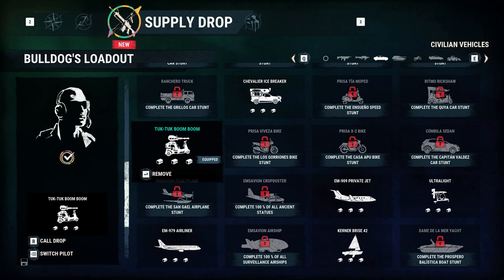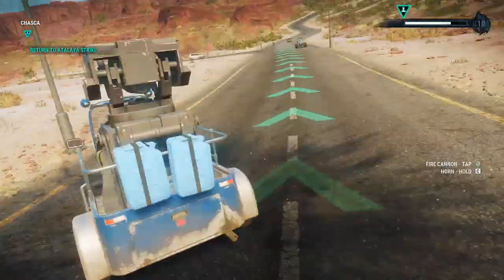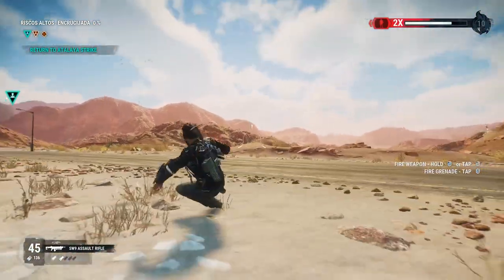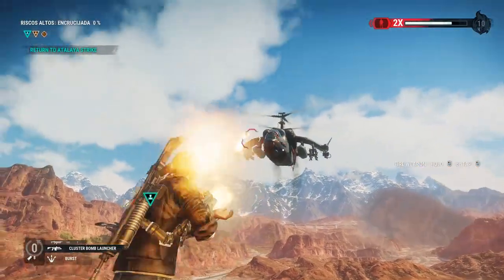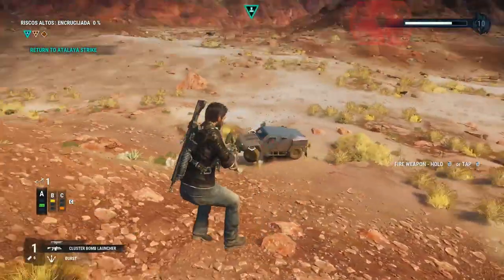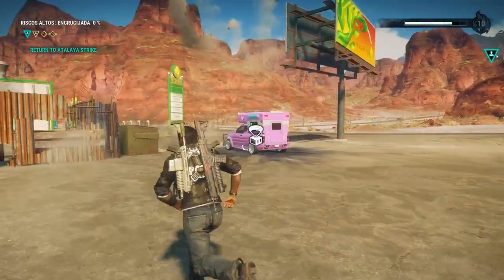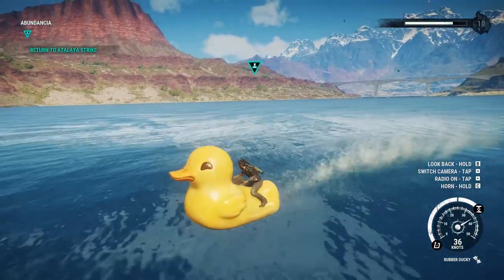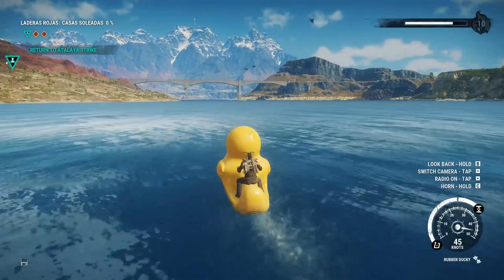Just Cause 4 Update - Legacy Item Pack | Tuk Tuk Boom Boom, Rubber Ducky And More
We're back in Just Cause 4 to check out a recent update to the game that added some items from Just Cause 2 and Just Cause 3. In this legacy item pack we've got the Tuk Tuk Boom Boom, Rubber Ducky Vehicle, Chevalier Ice Breaker Ice Cream Van, and the Cluster Bomb Launcher.